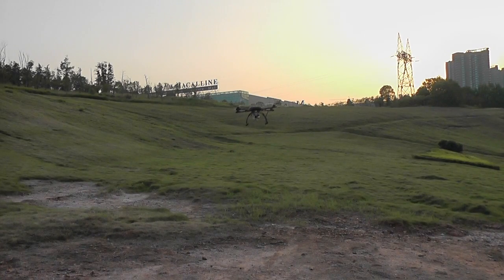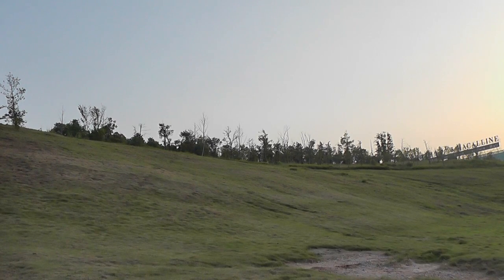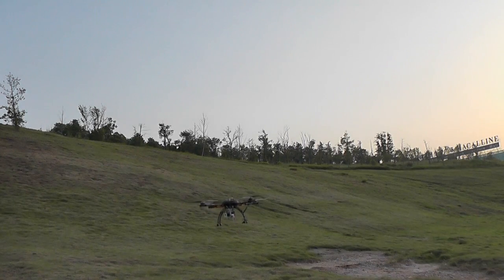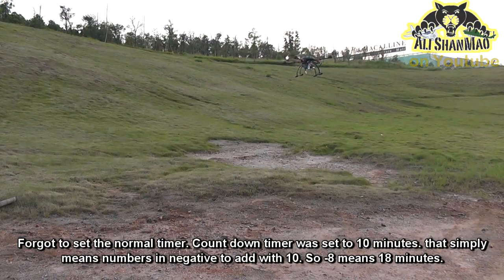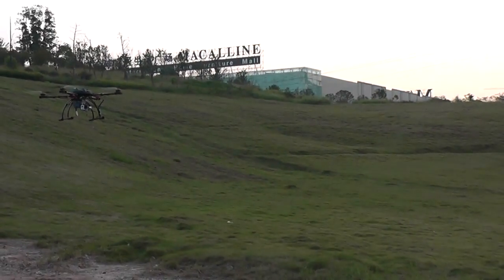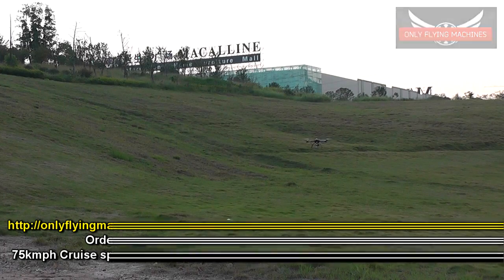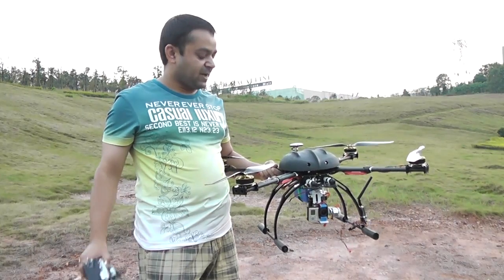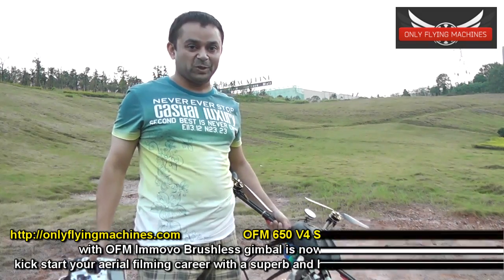OFM Intruder Q7 Quadcopter Testing Scorpion motors